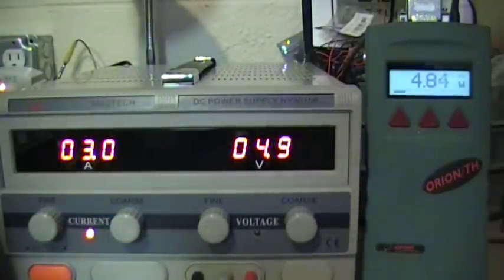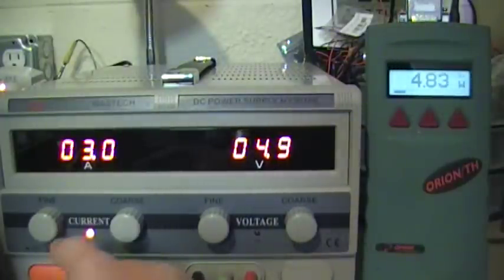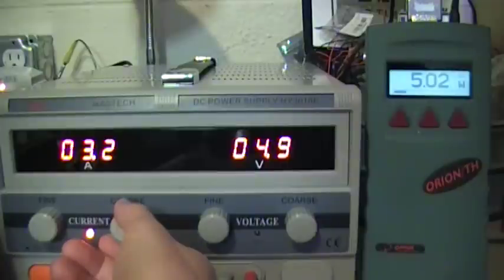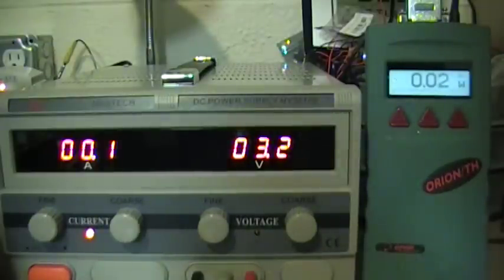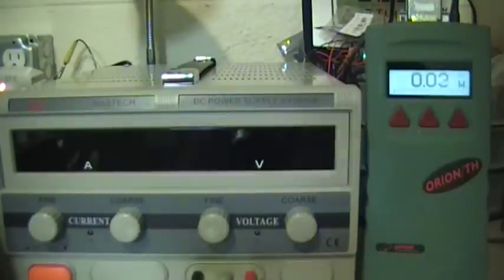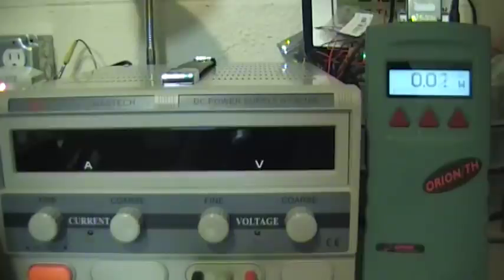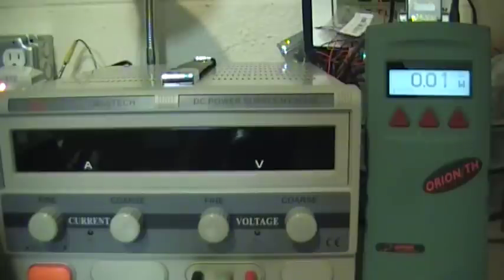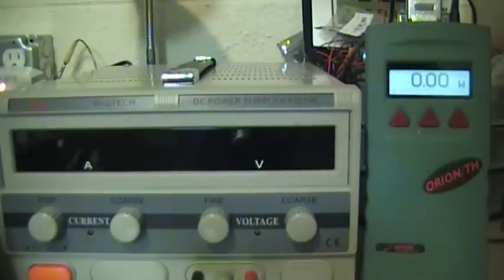new 445nm diode hits 6.5W at max power test